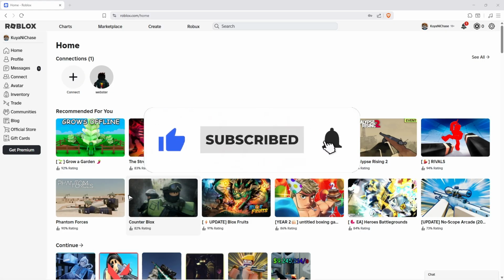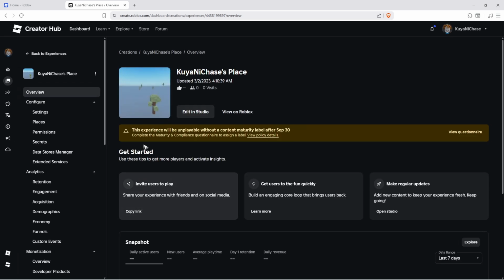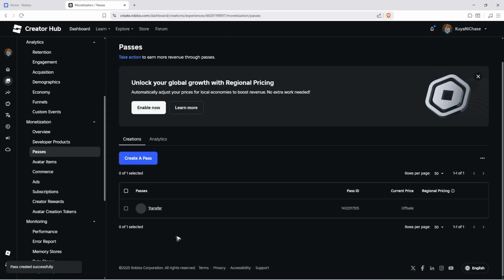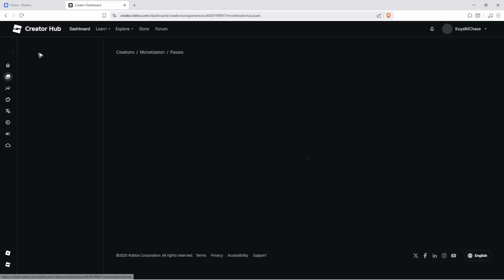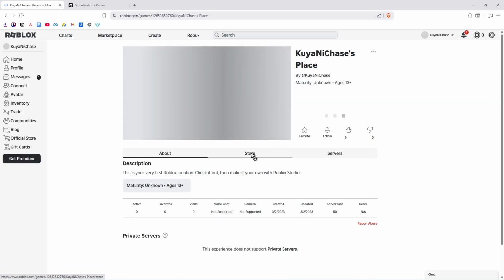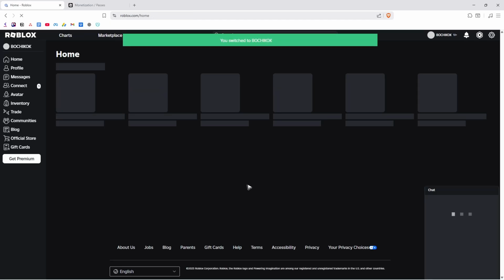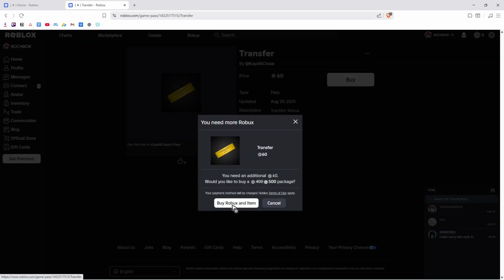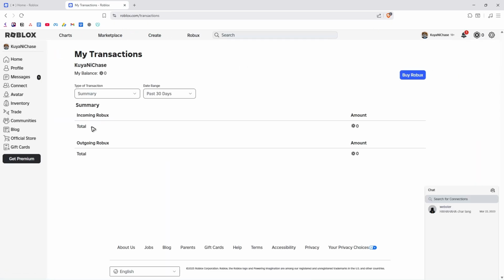How To Transfer Robux To Another Account - Beginner Tutorial 2026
How To Transfer Robux To Another Account

In this video, I will show you how to transfer Robux to another account in Roblox. If you want to send Robux to a friend, family member, or your alt account, this tutorial covers the safest methods available. Since Roblox doesn’t have a direct transfer option, I’ll explain step-by-step how to use group payouts, gift cards, or game passes as alternatives to share Robux between accounts. This guide is beginner-friendly and works whether you’re on mobile or PC, ensuring you don’t fall for scams while moving your Robux.

Chapters:
00:00 Introduction
00:10 How To Transfer Robux To Another Account